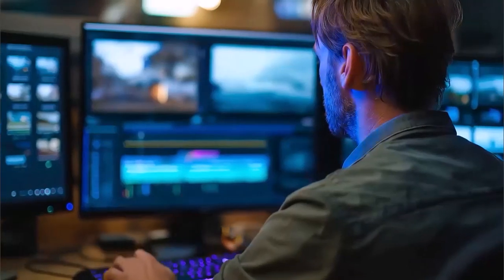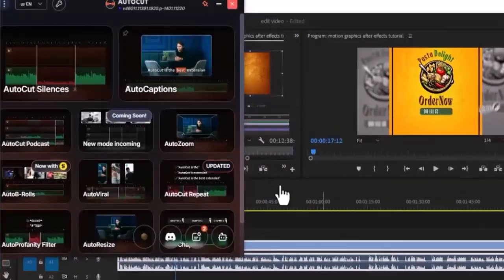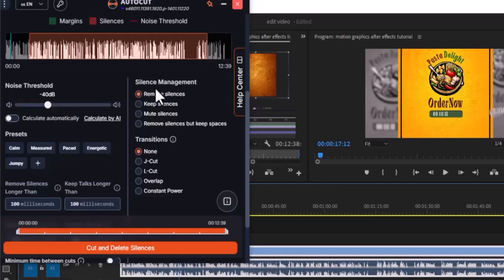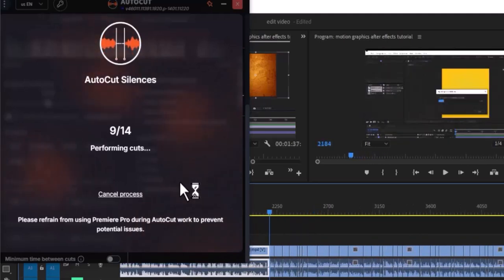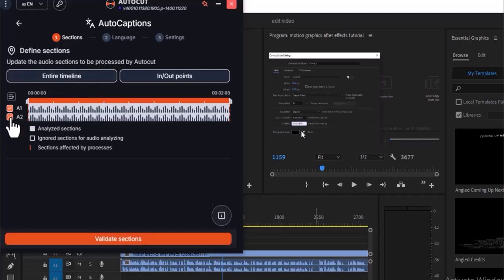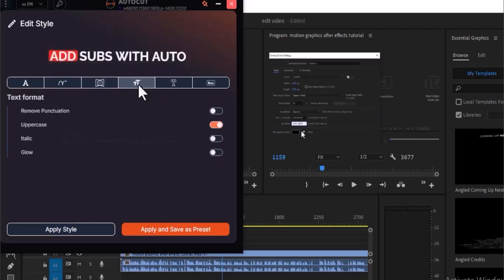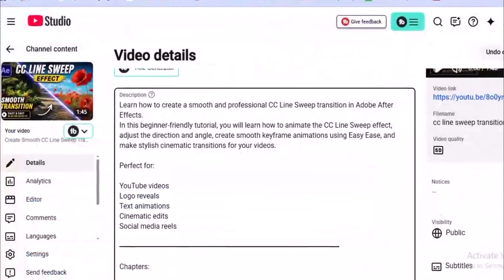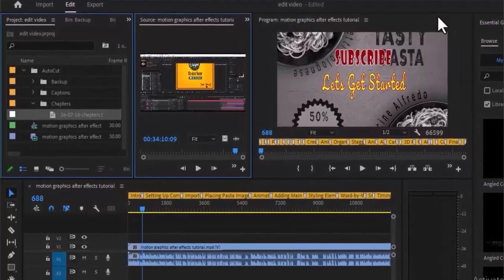Speed Up Your Premiere Pro Editing & Save Hours!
Editing long videos in Adobe Premiere Pro can be time-consuming, especially when you have to manually remove silences, repeated words, create captions, and add YouTube chapters.

In this video, I'll show you how I speed up my Premiere Pro editing workflow using AI. You'll see how to:

✅ Remove silences automatically
✅ Remove repeated words with Auto Repeat
✅ Generate accurate captions in minutes
✅ Create YouTube chapters automatically
✅ Save hours on repetitive editing tasks

Whether you're a YouTuber, content creator, freelancer, or video editor, this workflow can help you edit videos much faster and spend more time on creativity.

⏱ Chapters

00:00 - Automating repetitive tasks with AutoCut
00:49 - Installing AutoCut and accessing its tools
01:13 - Removing silences: settings and presets
03:22 - AutoCut demo: rapid silence removal
04:09 - Clean voiceover ready for captions
04:38 - Generating and styling captions with AutoCut
07:20 - Creating YouTube chapters automatically
08:40 - Conclusion and AutoCut download link

💻 Software Used
Adobe Premiere Pro
AutoCut AI Plugin